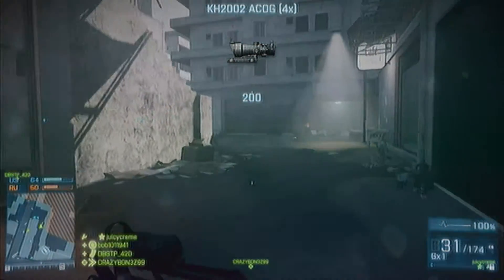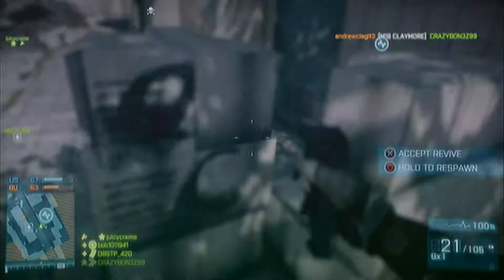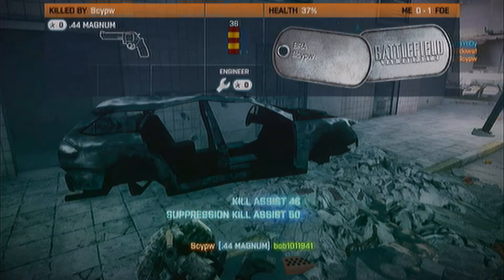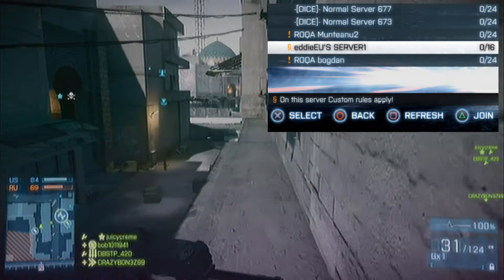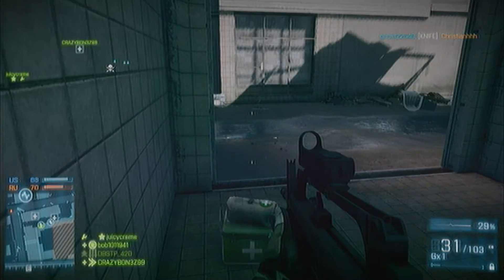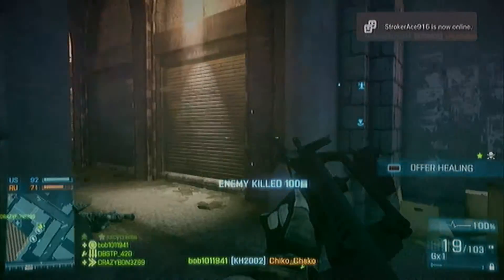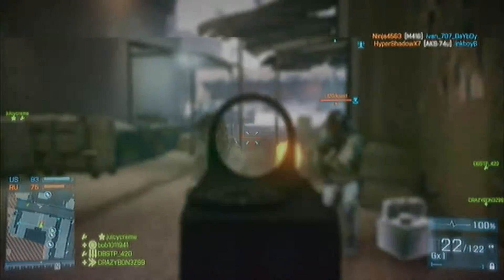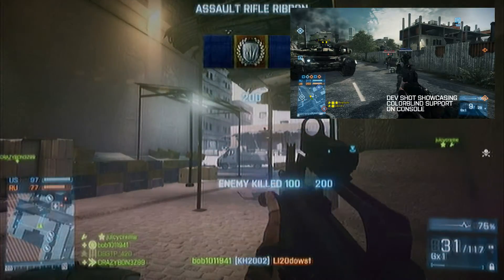BF3 News "June 4th Patch" (Battlefield 3 Commentary)